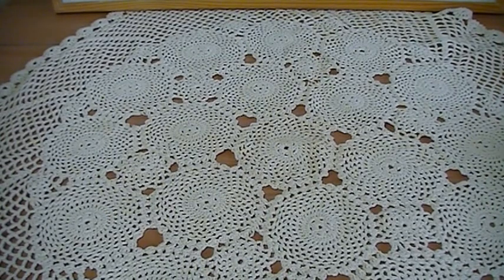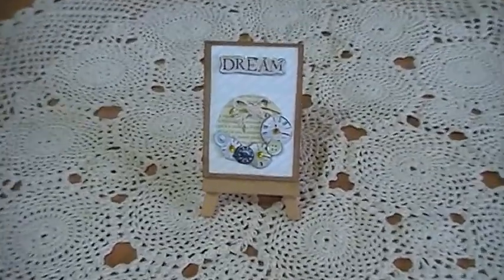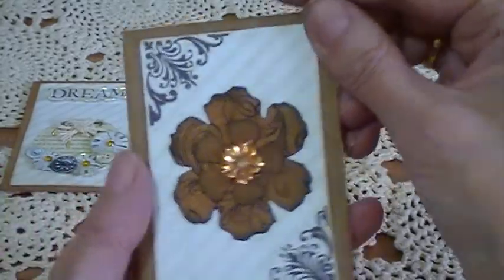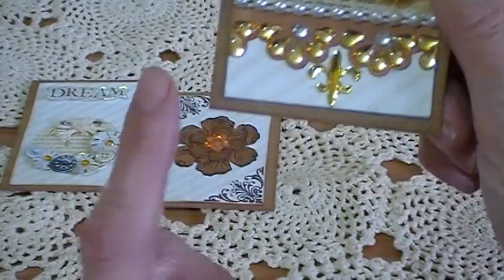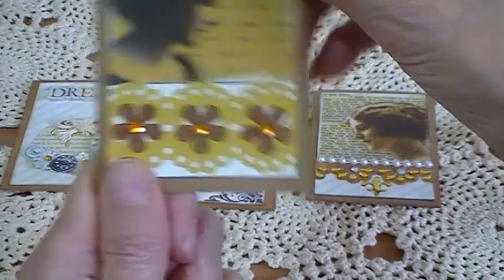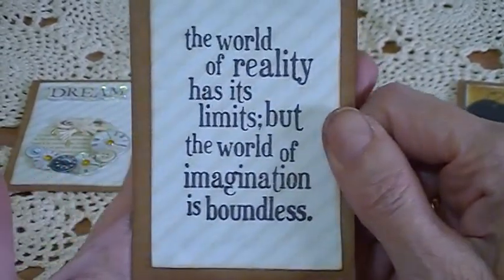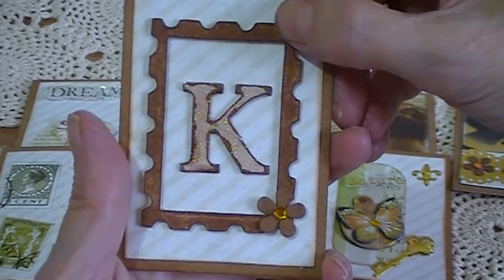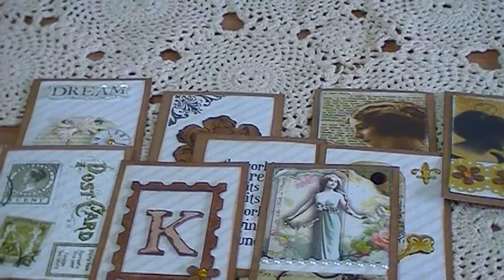Vintage style Pocket letters that I made for Kay "kazeekins1"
I made this set of Pocket letters for a swap with Kay whose is kazeekins1 on youtube, using a vintage style
Here are the links to the image sheets... and also this sheet.